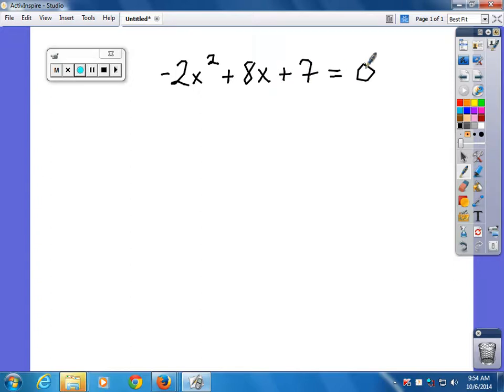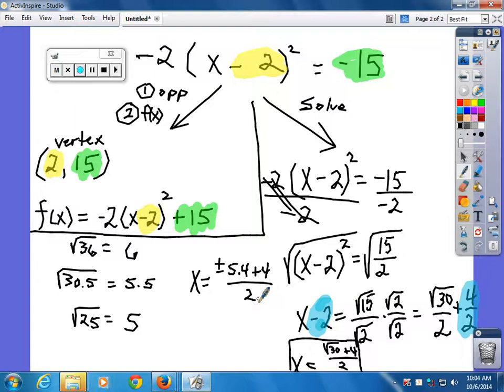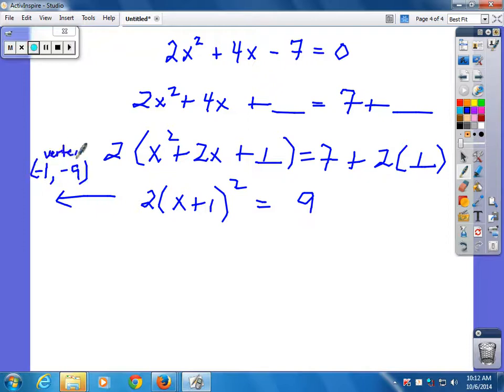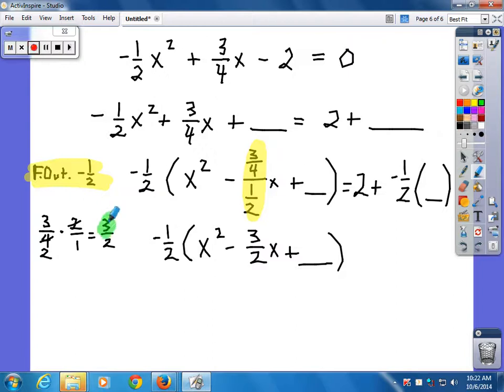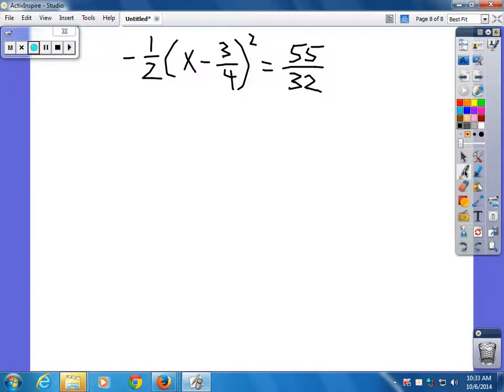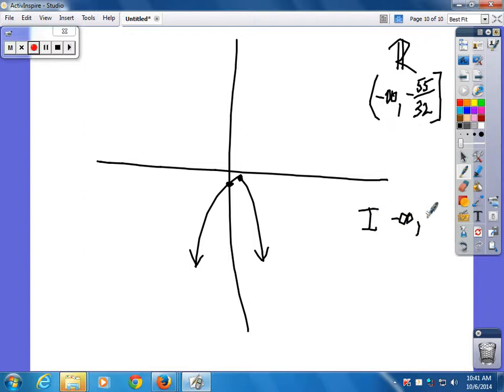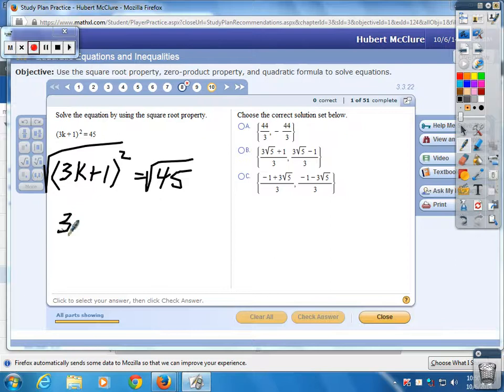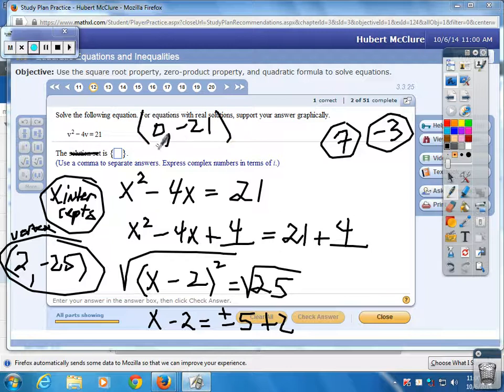MAT 110 100614